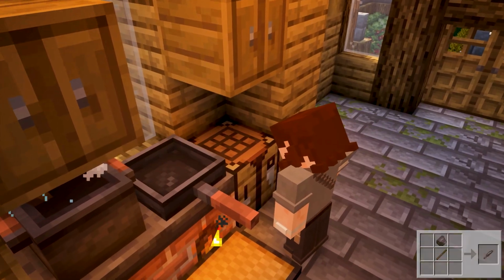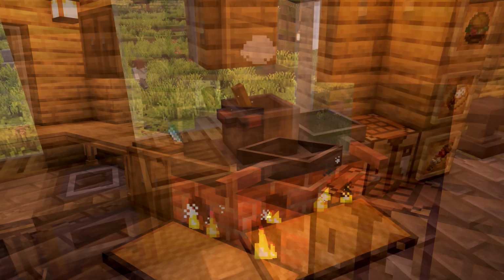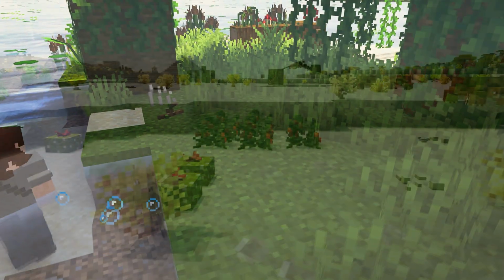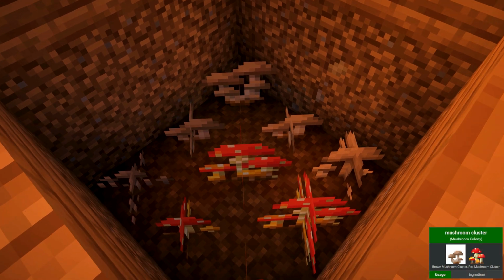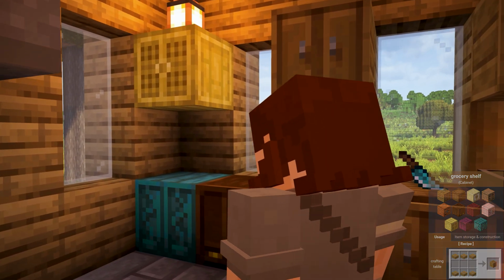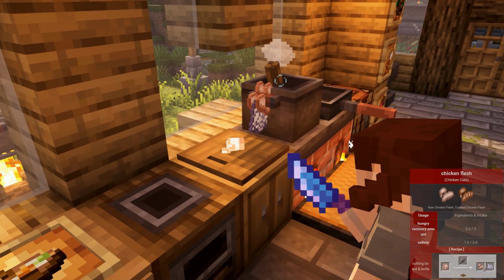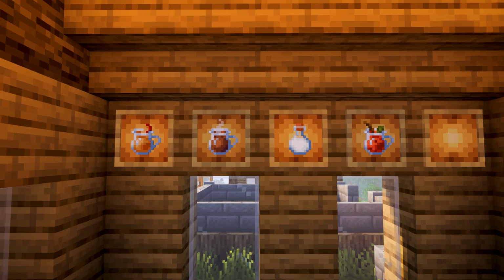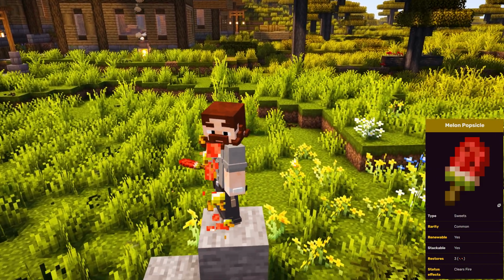Farmer's Delight [Minecraft Mod Showcase 1.20.1]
0:00 - intro
0:15 - knife
0:50 - cutting board
1:10 - stove
1:22 - cooking pot
1:34 - frying pan
1:50 - cabbage
2:04 - onions
2:21 - tomatoes
2:44 - rice
2:59  - carrots, potatoes, beets, & pumpkins lices
3:23 - mushroom colony & rich soil
3:37 - canvas
3:47 - rope & safety net
4:00 - tatami  & signs
4:19 - basket
4:35 - cabinets
4:47 - ham
5:01 - beef
5:19 - chicken
5:52 - pork & mutton
6:03 - fried egg
6:15 - sushi
6:30 - pie
6:49 - spaghetti
7:07 - drinks & popsicle
7:51 - outro